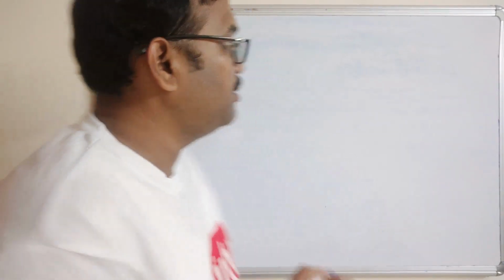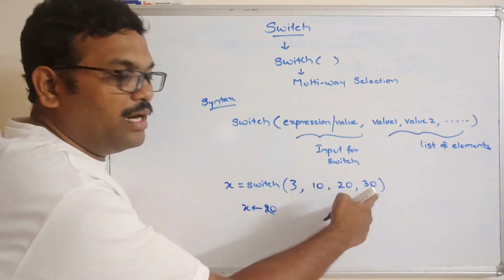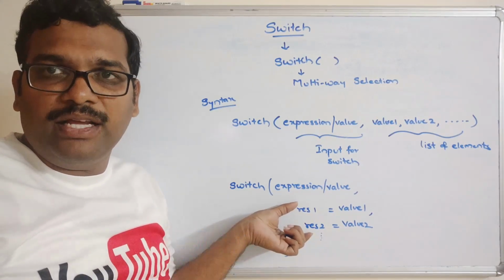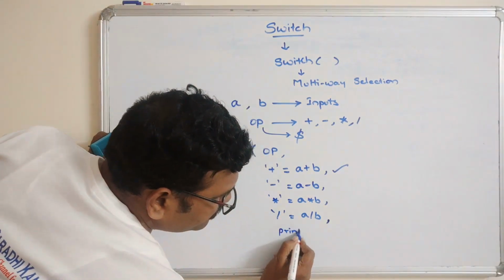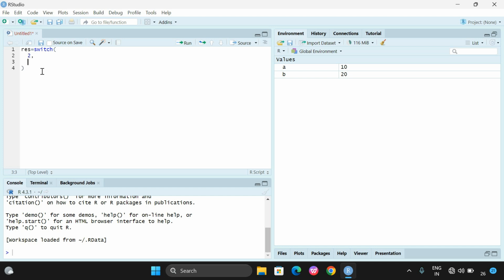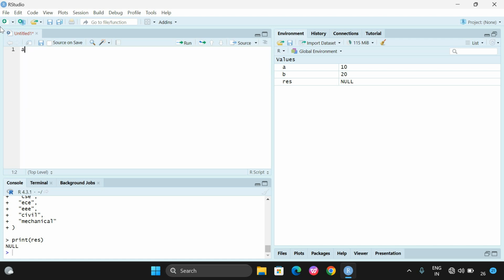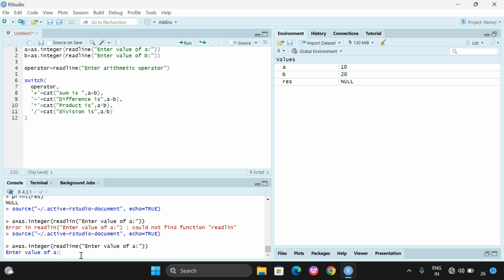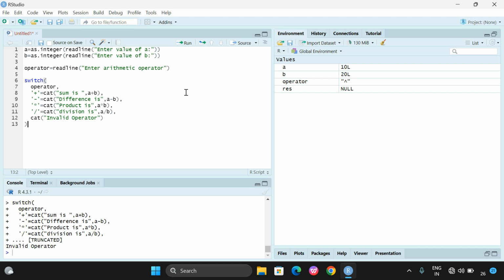SWITCH( ) FUNCTION IN R-PROGRAMMING || SWITCH CASE IN R-LANGUAGE